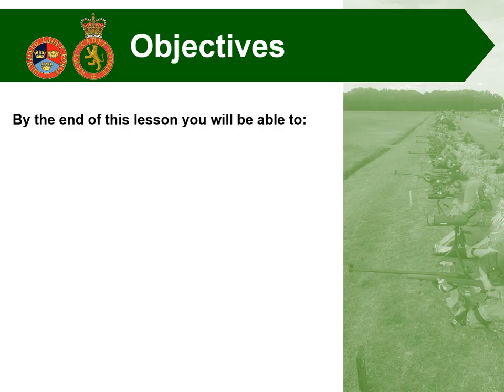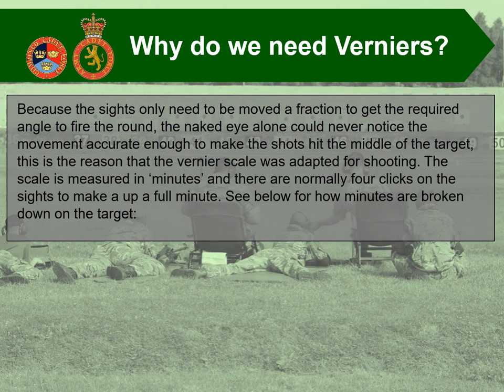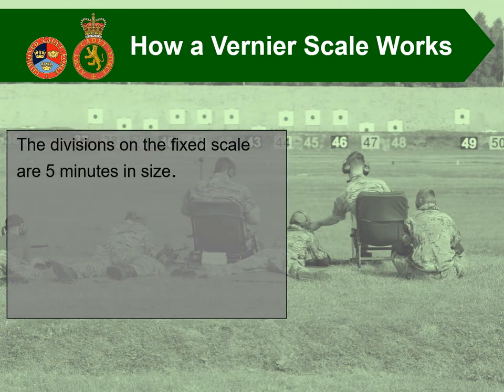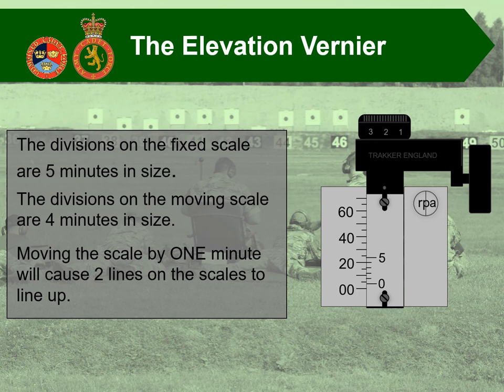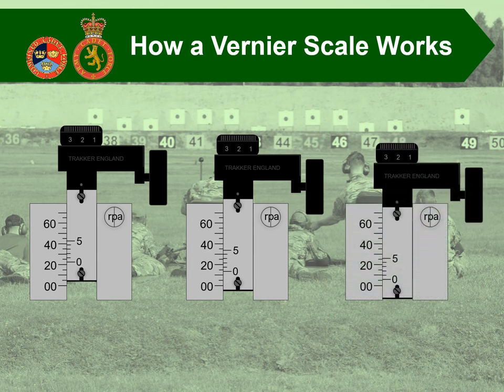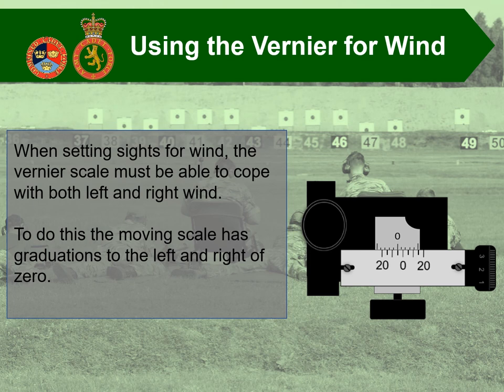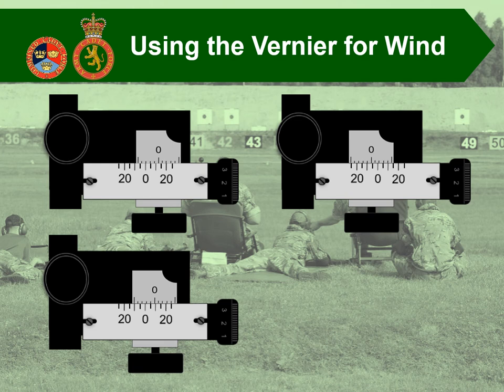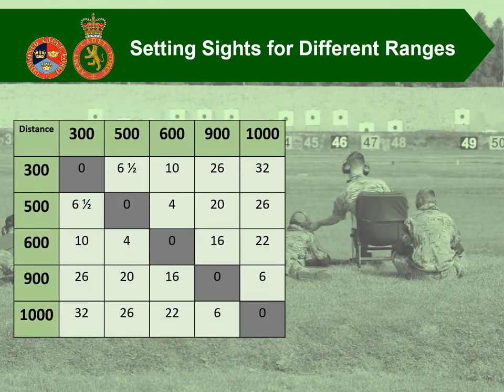Vernier scales - Target Rifle